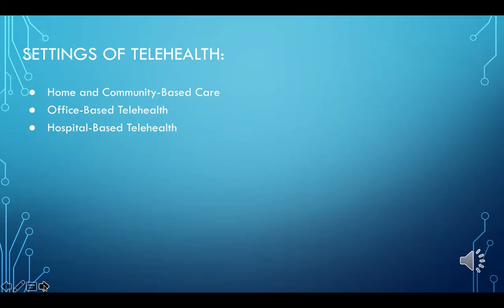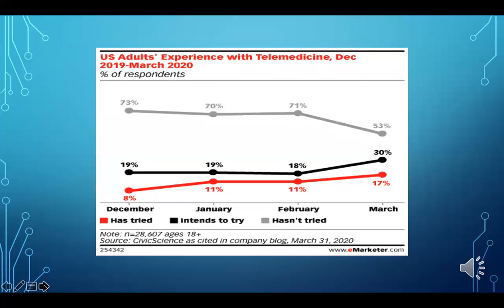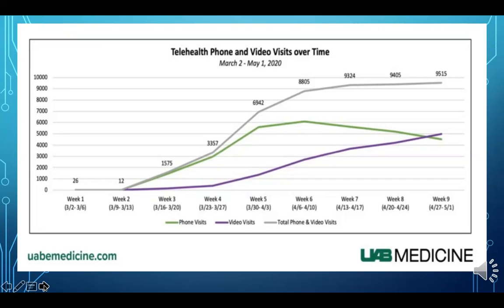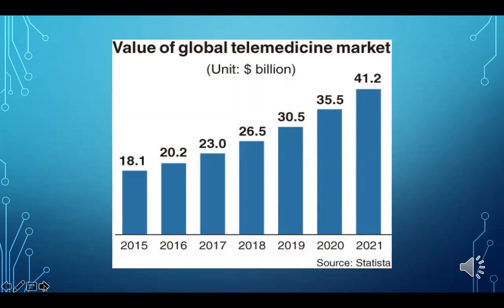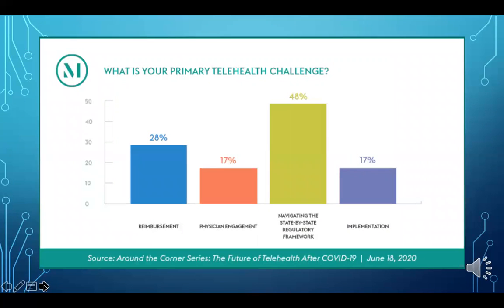Current Event 1